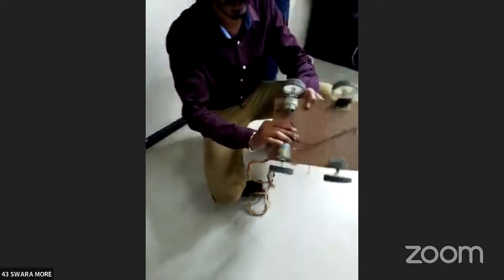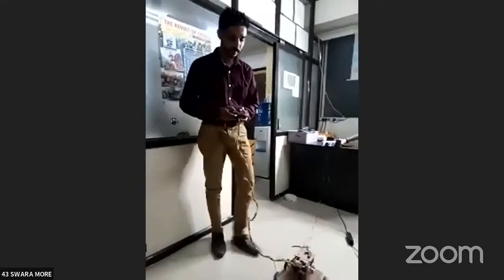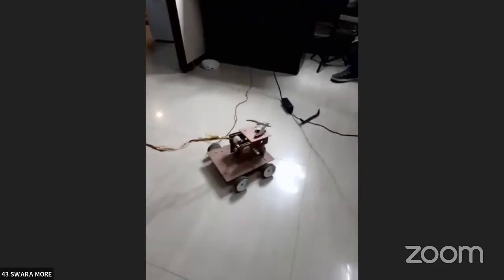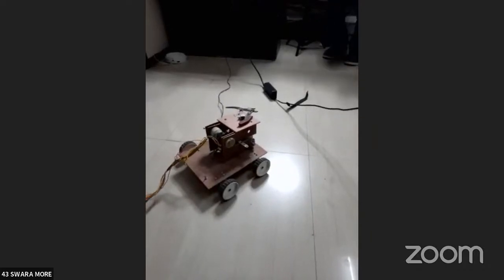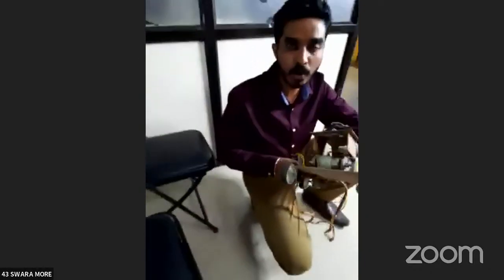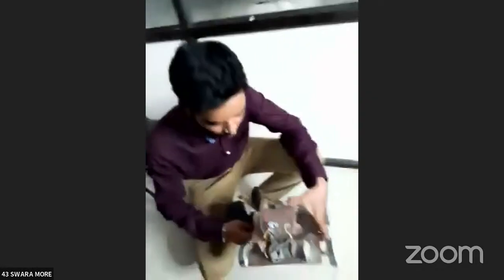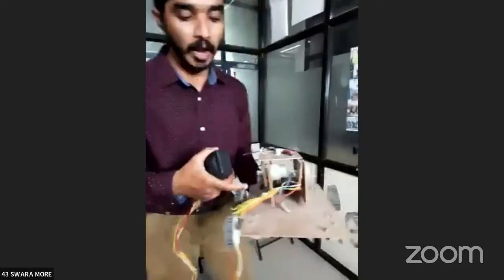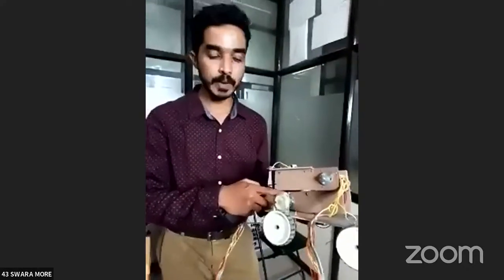Atulya Science Fair 2022_How to start working on your Science Projects? Chaitanya Sir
How to start working on any particular science project. Guidance lecture for students participating in science fair 2022.
Robotics